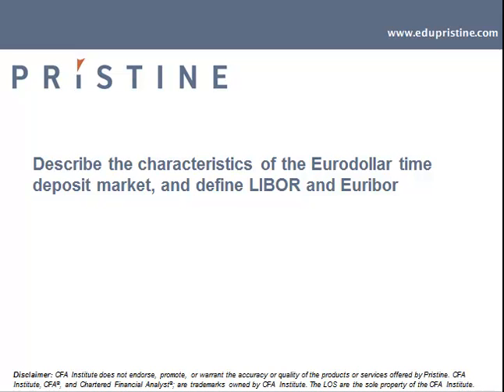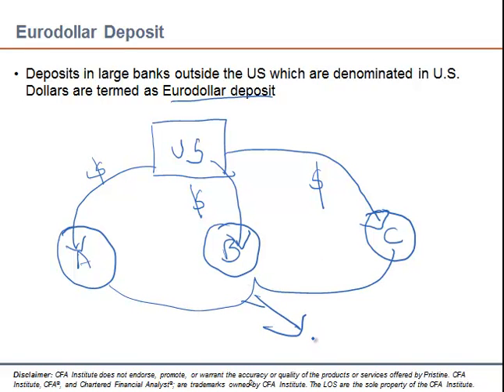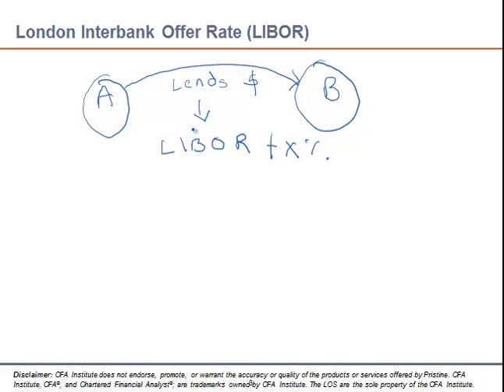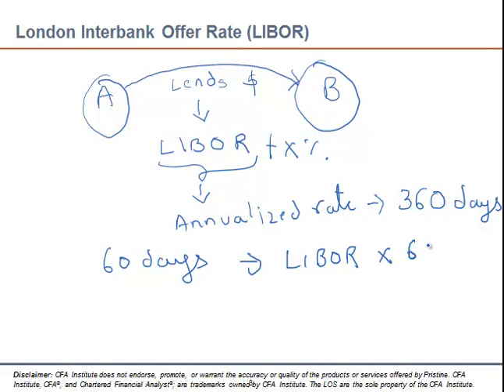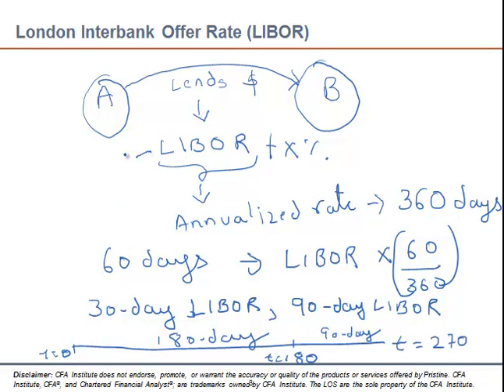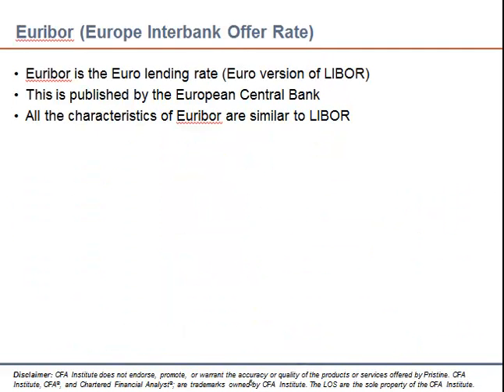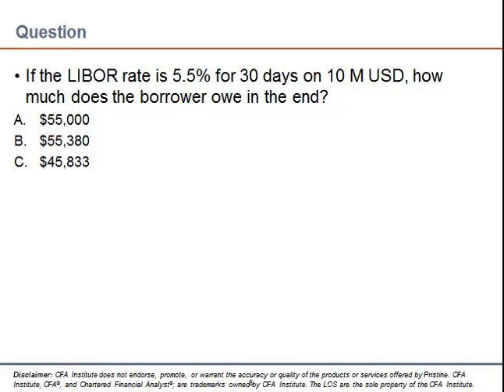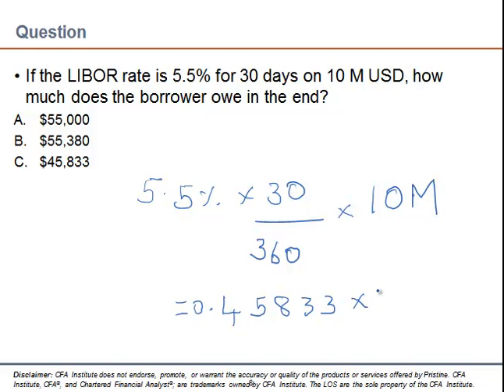Describe the Characteristics Eurodollar Deposit - Fixed Income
The video describe the characteristics of eurodollar  deposit - A topic from Level I CFA® Fixed Income.